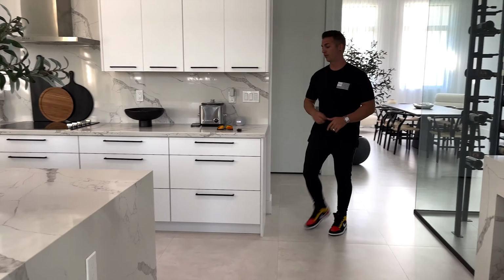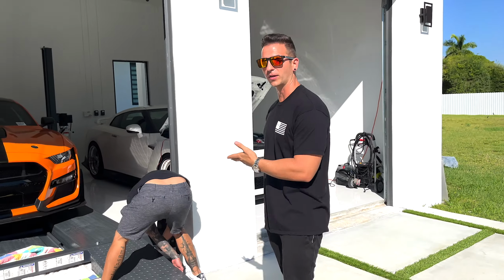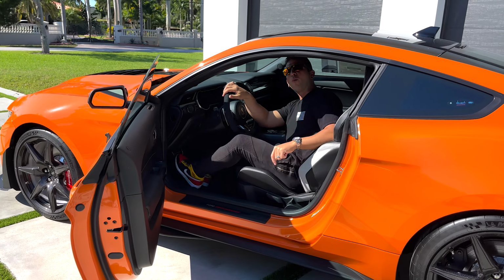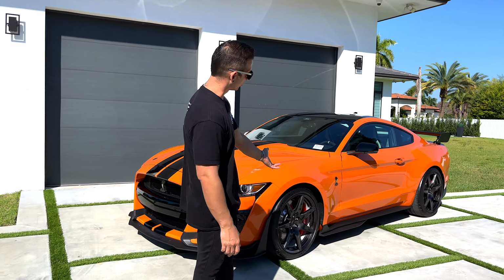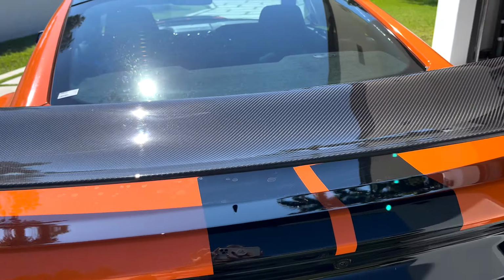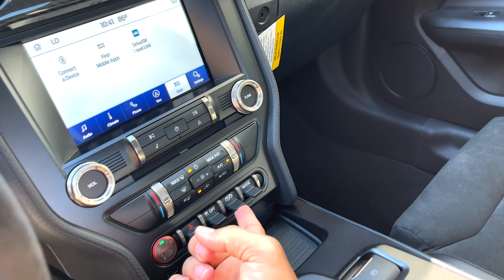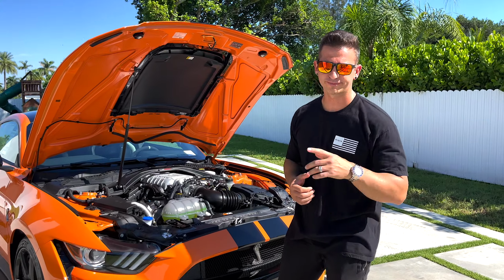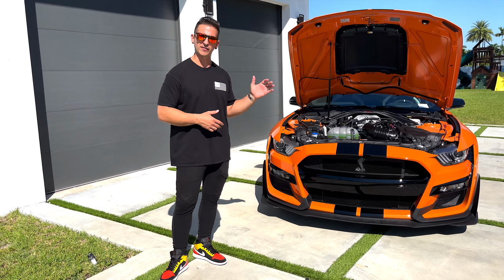My New 2021 Shelby GT500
Introducing my new 2021 Shelby GT500! Come with me as I take it for my first ride.